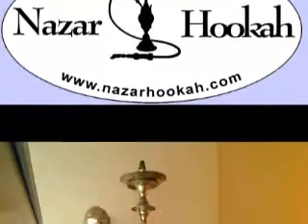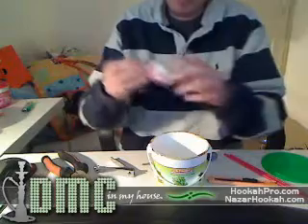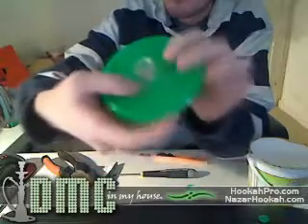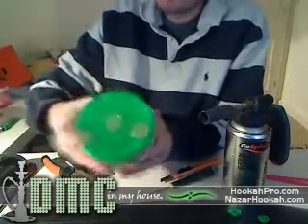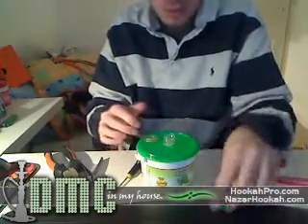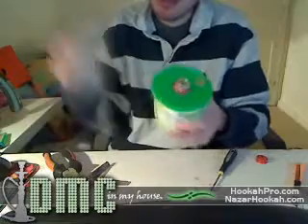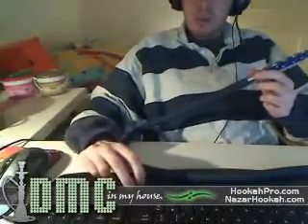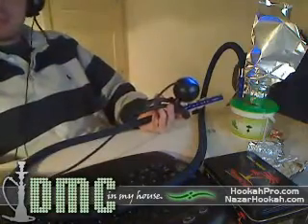Hookah - AF tub Homemade